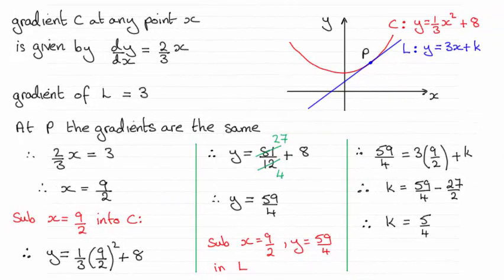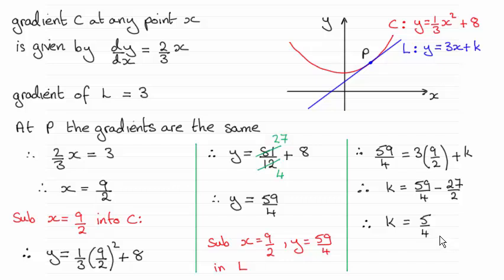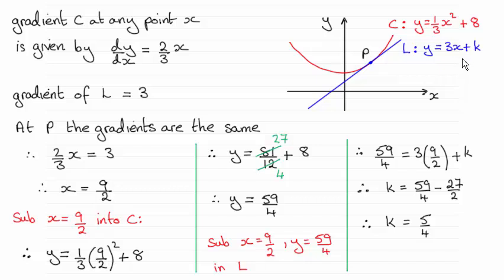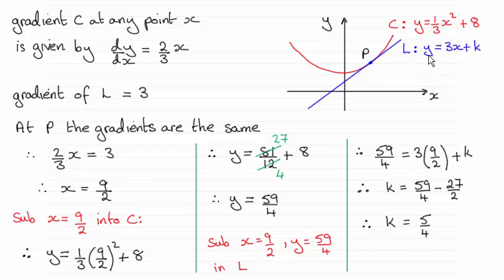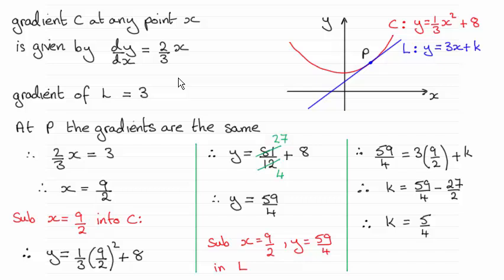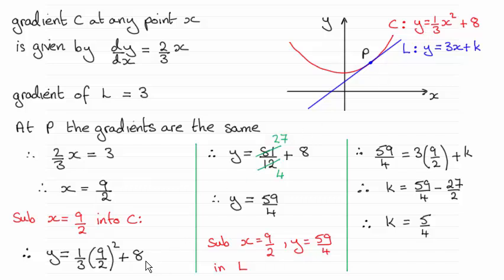Edexcel Core Maths C1-R June 2014 Q9(b) method 2 : ExamSolutions Maths Revision